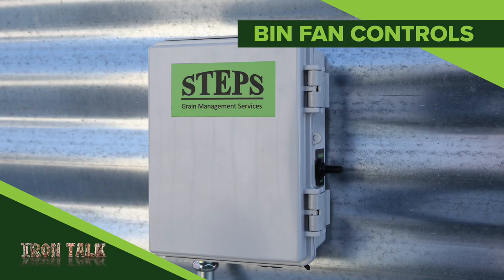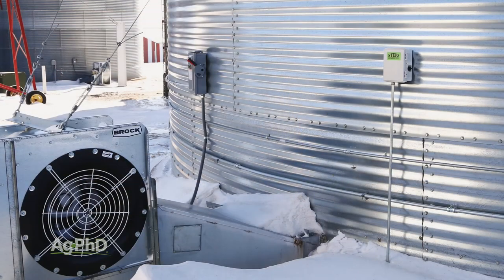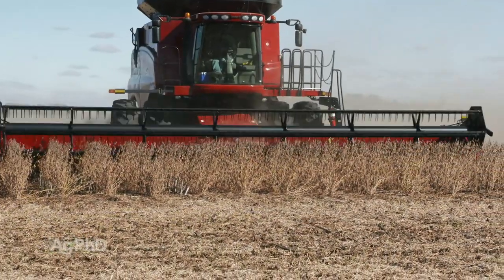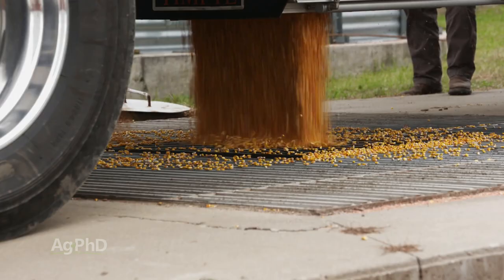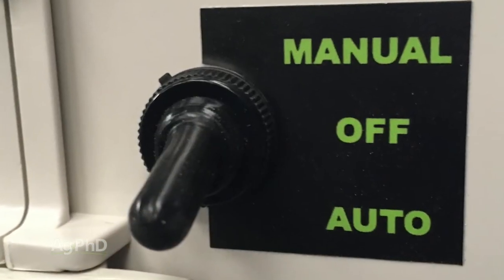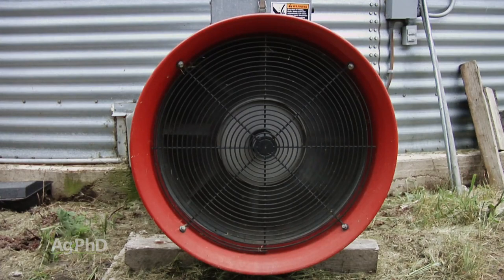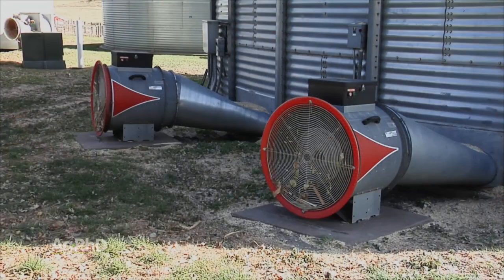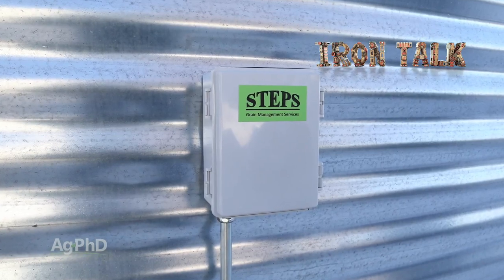Iron Talk #1089 Bin Fan Controls (Air Date 2-17-19)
Darren Hefty explains the advantage of installing bin fan controls on grain bins.